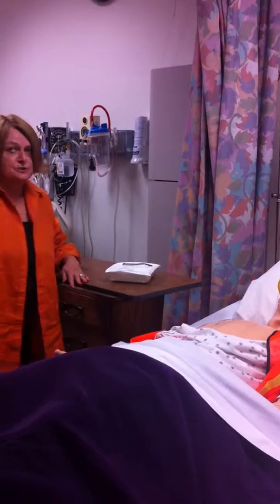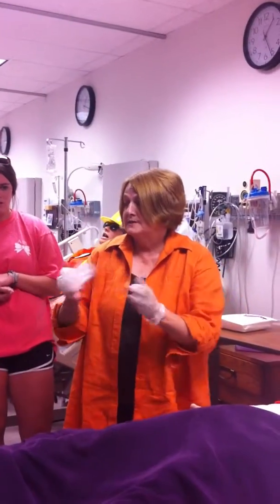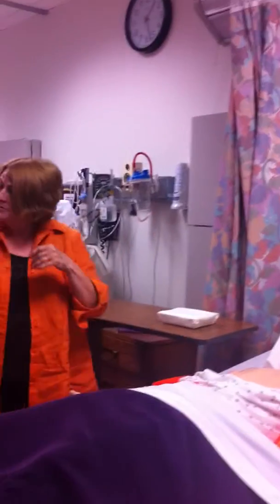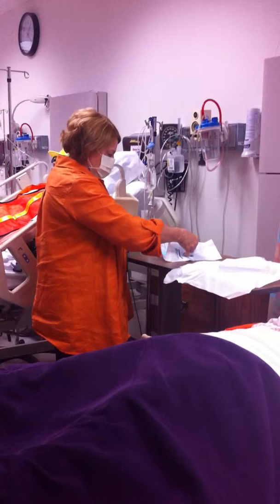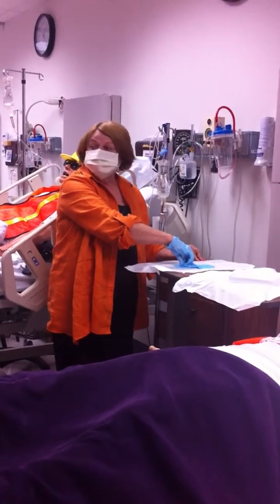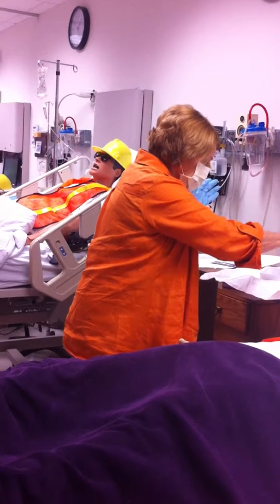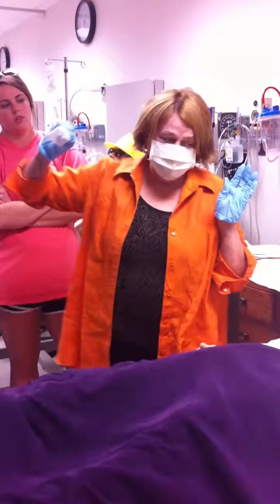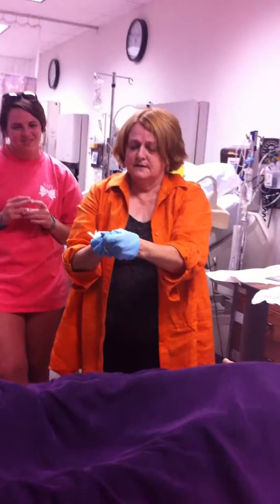Central Line Dressing Change